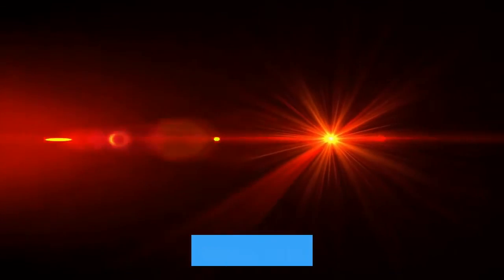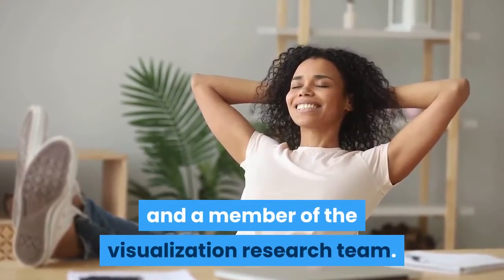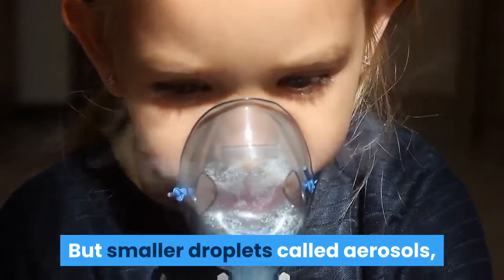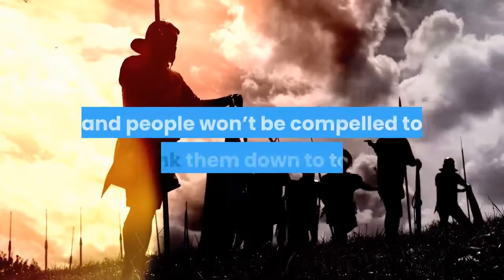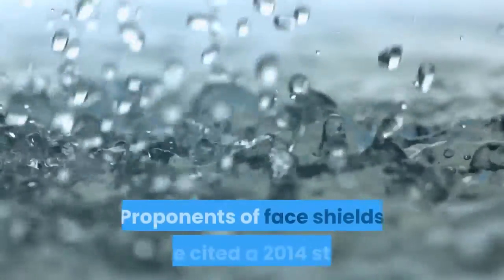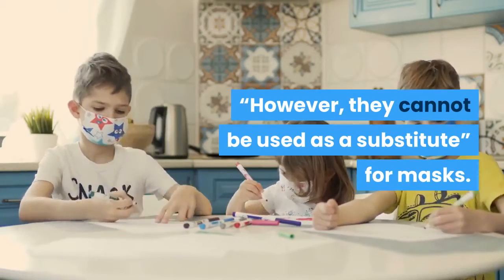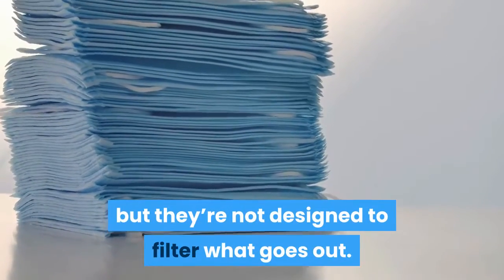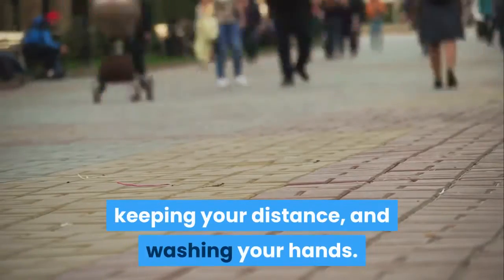New Study Confirms Face Shields and Valve Masks Can’t Be Trusted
Visualizations reveal these substitutes don’t measure up